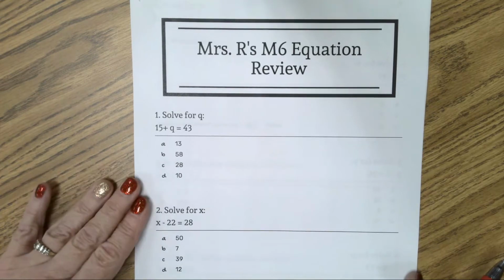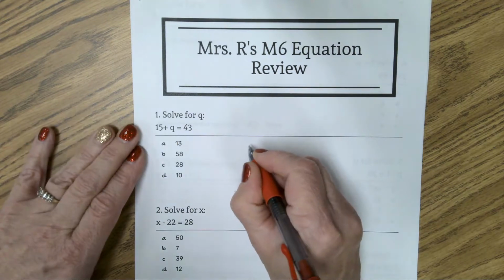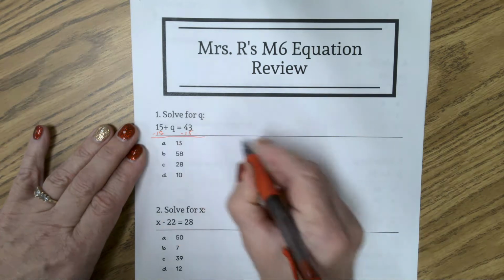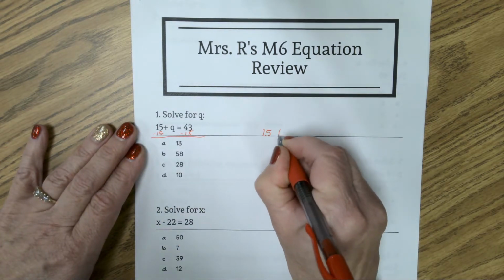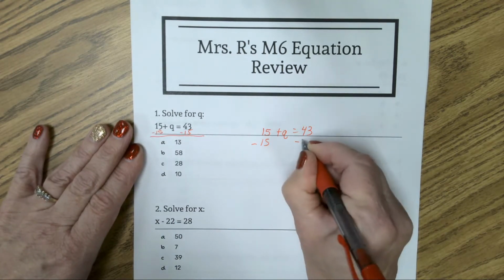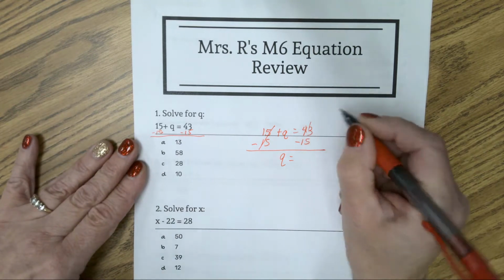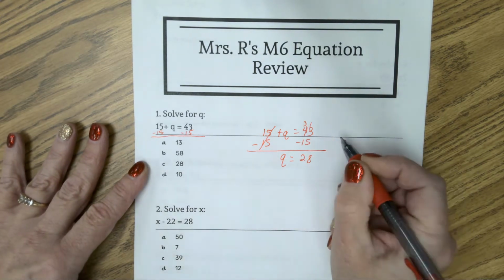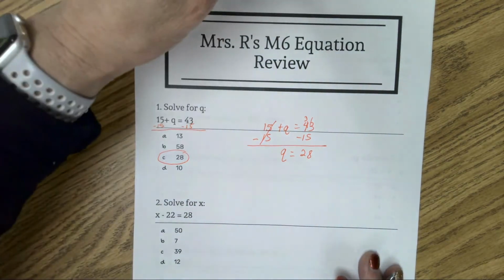M6 Equation Review for Test